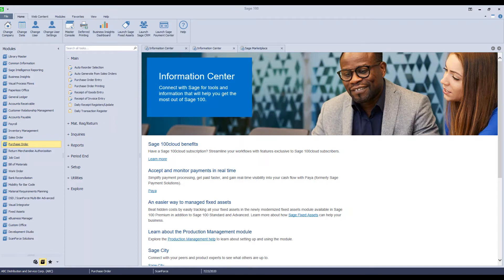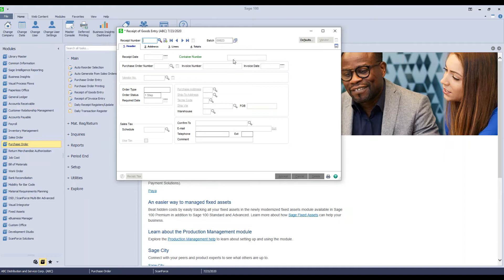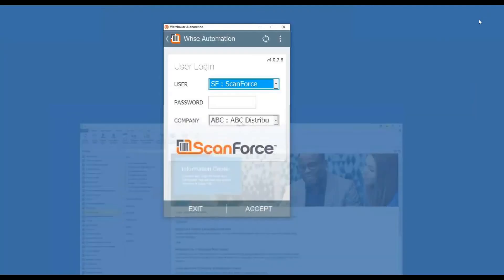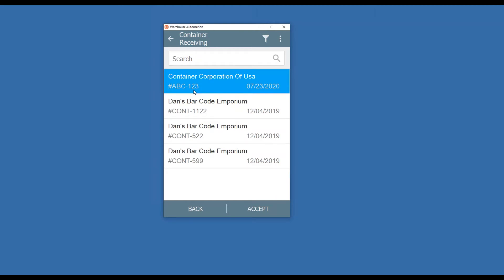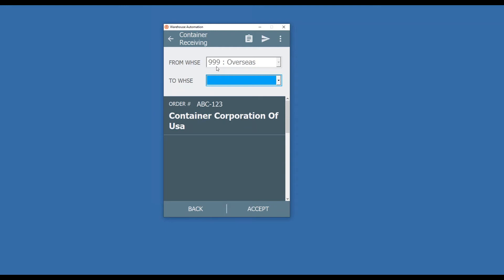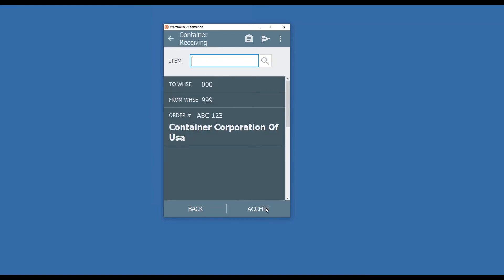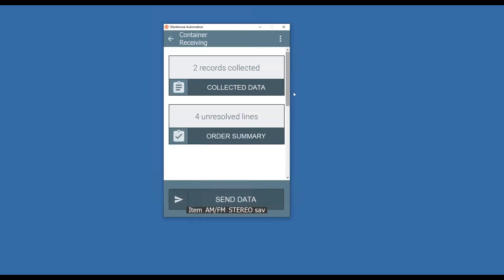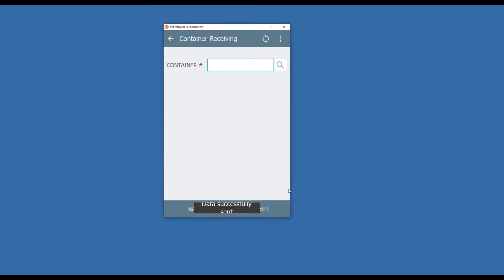ScanForce Container Receipt Management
Use Container Receipt Management when you need to receive a shipment on the books for accounting purposes, but the items haven't been physically received yet and are therefore not available for sale. For example, when a shipment is in transit, maybe stuck on the water, and you've taken ownership of the items, but they haven't been physically received, Container Receipt Management allows you to receive the order in Sage to a virtual warehouse. When the shipment arrives, you can use ScanForce to perform a Warehouse Transfer, moving the items into the warehouse where they will then be available for sale.

Container Receipt Management is an optional add-on available for any version of ScanForce.